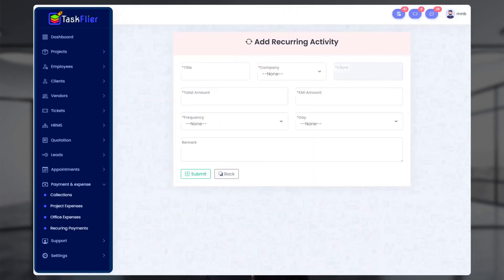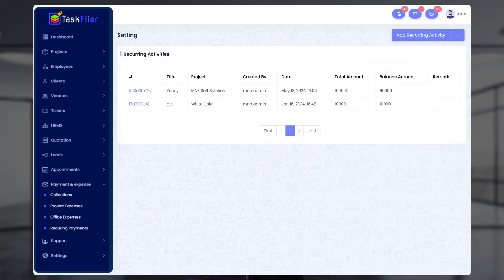𝐑𝐞𝐜𝐮𝐫𝐫𝐢𝐧𝐠 𝐅𝐞𝐚𝐭𝐮𝐫𝐞 - 𝐄𝐟𝐟𝐢𝐜𝐢𝐞𝐧𝐭 𝐓𝐚𝐬𝐤 𝐌𝐚𝐧𝐚𝐠𝐞𝐦𝐞𝐧𝐭 𝐰𝐢𝐭𝐡 𝐓𝐚𝐬𝐤𝐟𝐥𝐢𝐞𝐫 𝐏𝐫𝐨𝐣𝐞𝐜𝐭 𝐌𝐚𝐧𝐚𝐠𝐞𝐦𝐞𝐧𝐭📈✅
Simplify project management and increase productivity with Taskflier. Our platform offers powerful task management tools, collaboration features, and customizable recurring tasks. Try Taskflier now and streamline your projects!